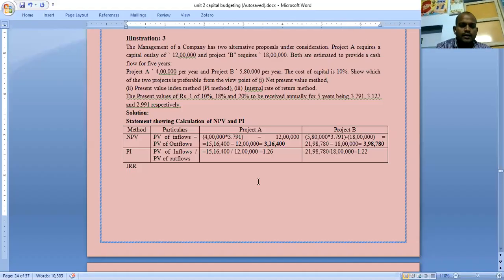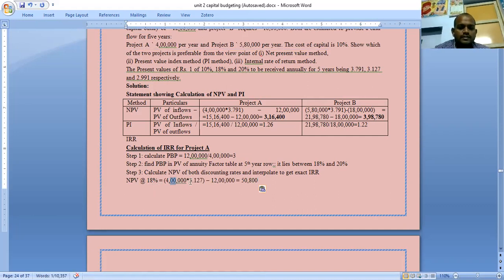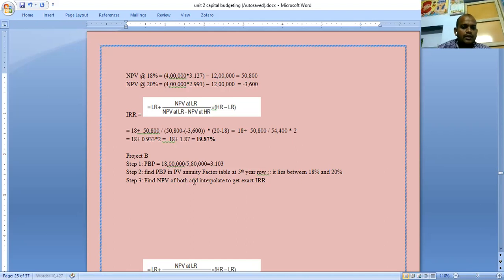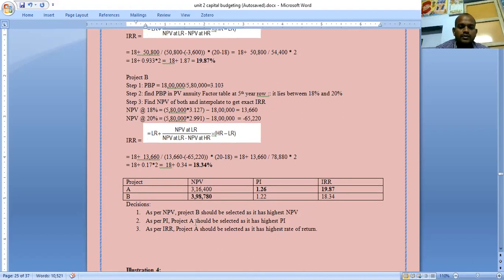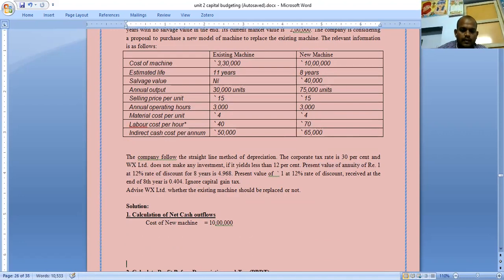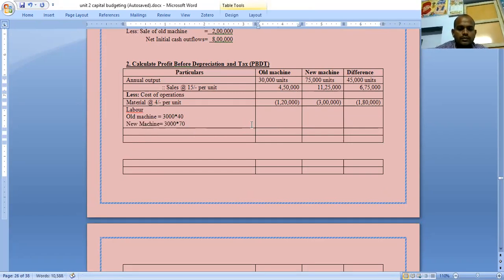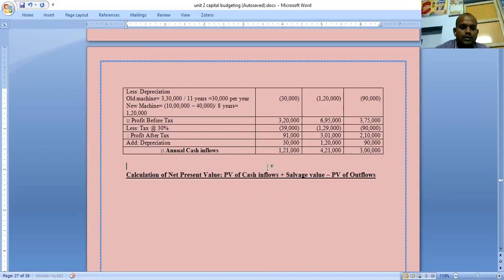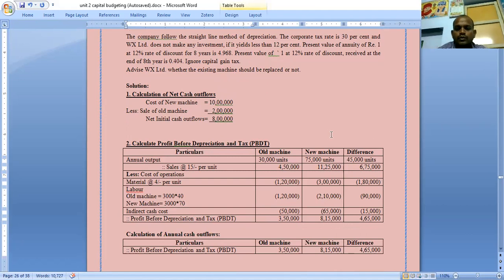FM Unit 2 Capital Budgeting illus2